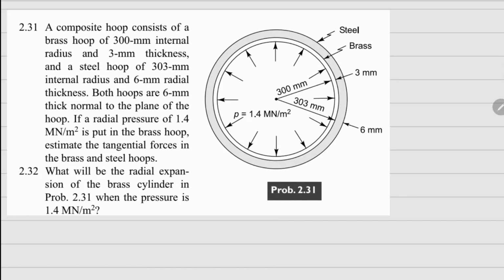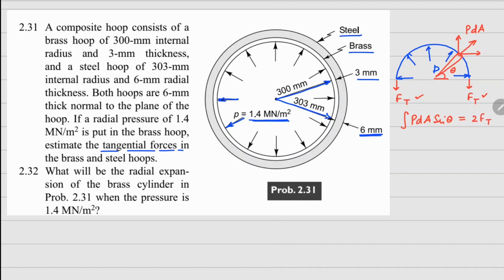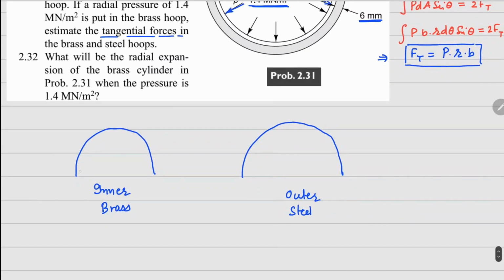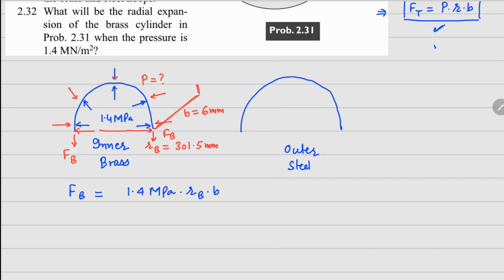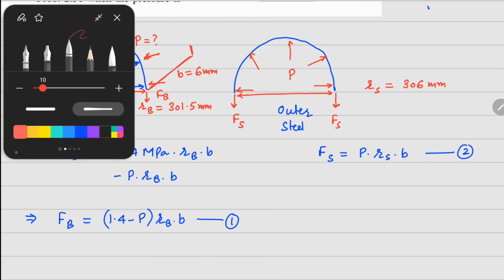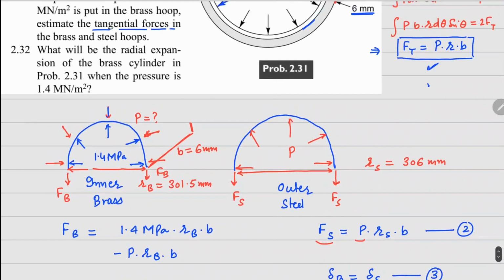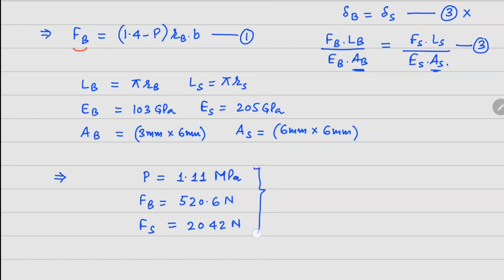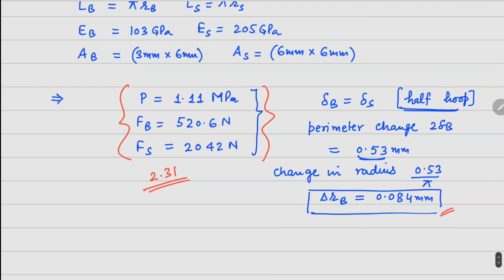Problem 2.31-32 | Mechanics of Deformable Bodies| Mechanics of Solids | Crandall, Dahl, Lardner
2.31: A composite hoop consists of a brass hoop of 300-mm internal radius and 3-mm thickness, and a steel hoop of 303-mm internal radius and 6-mm radial thickness. Both hoops are 6-mm thick normal to the plane of the
hoop. If a radial pressure of 1.4 MN/m2 is put in the brass hoop, estimate the tangential forces in the brass and steel hoops.
2.32: What will be the radial expansion of the brass cylinder in Prob. 2.31 when the pressure is 1.4 MN/m2?
Solid Mechanics
Applied Mechanics